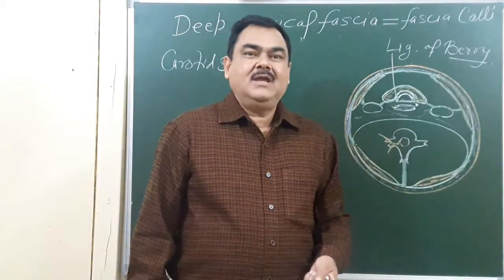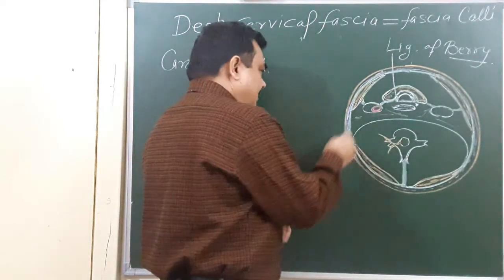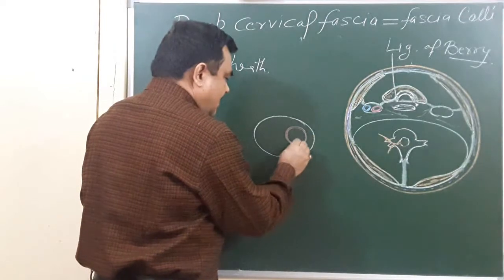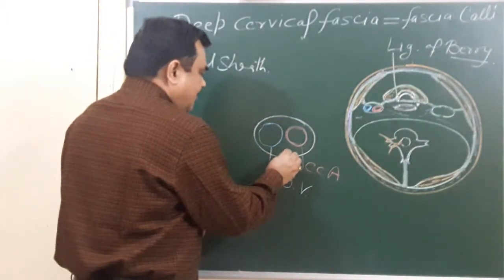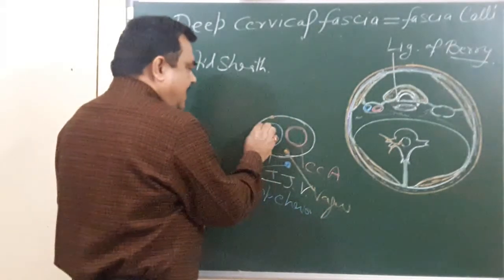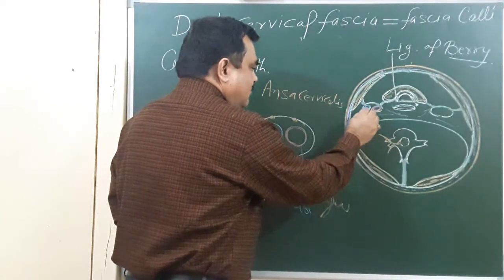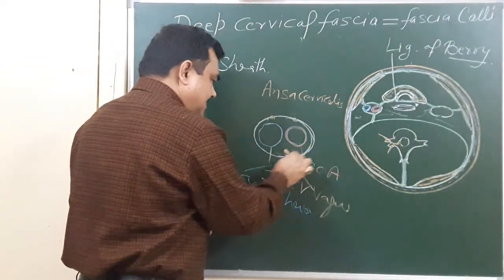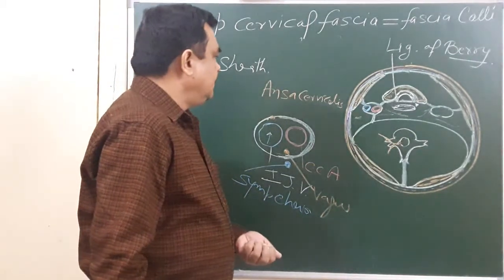Deep cervical fascia part 8/9 by Dr A K Singh